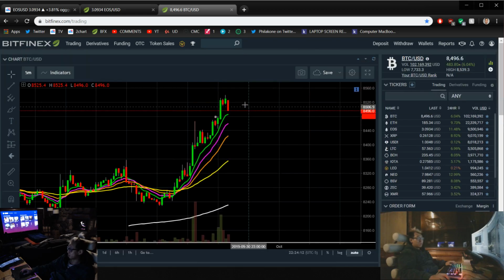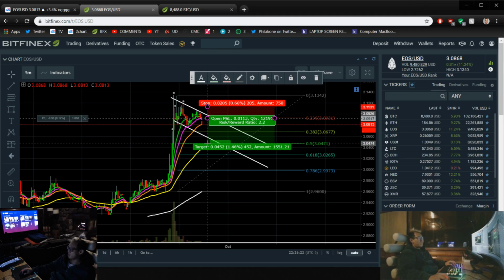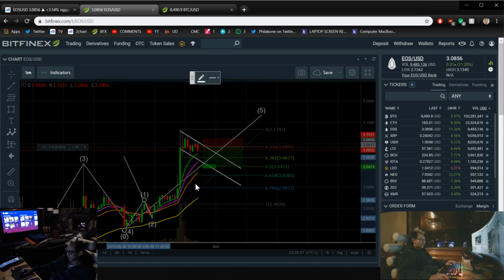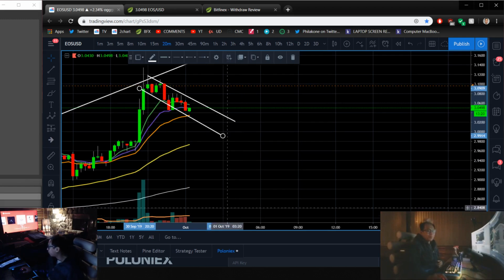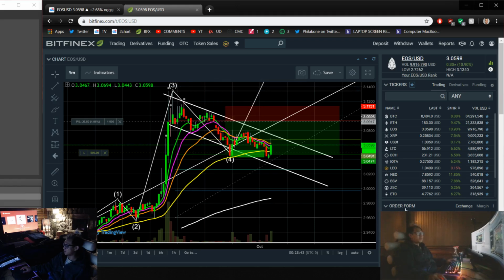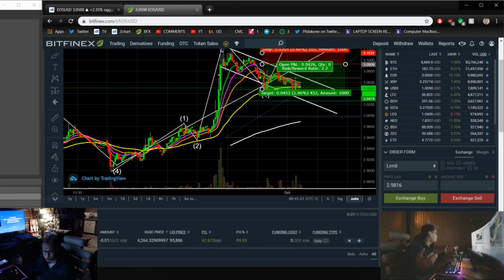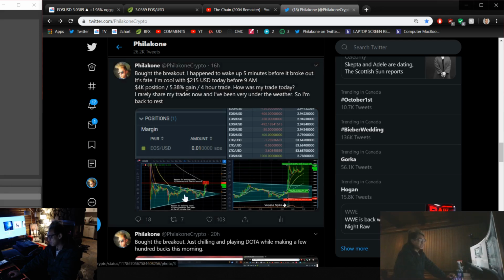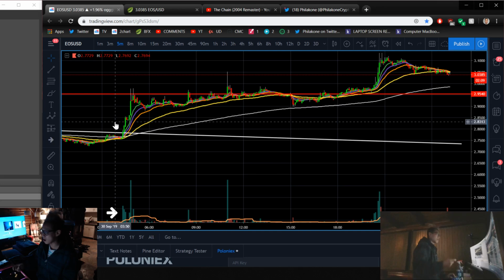2 Quick Live Trades - Finishing Today @ $344 CAD Over 2 Trades - 1 Long - 1 Short